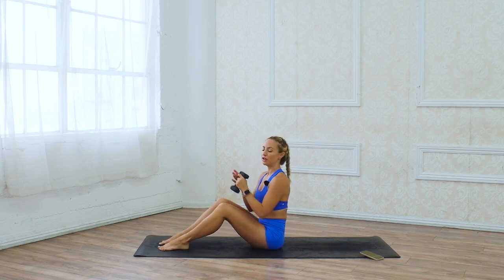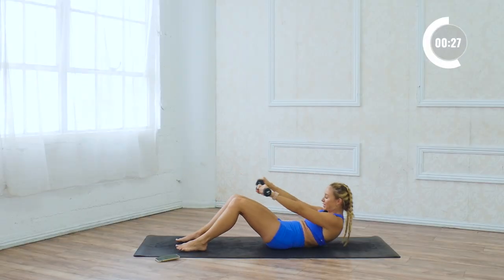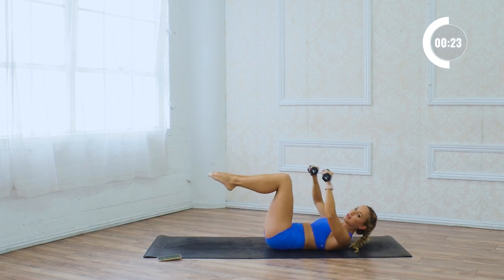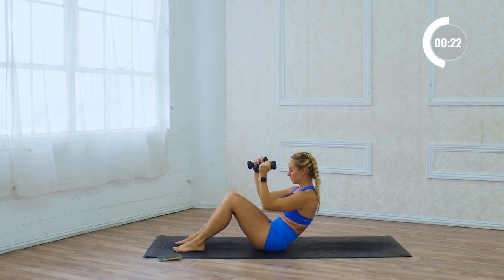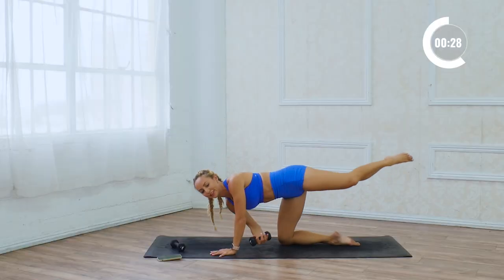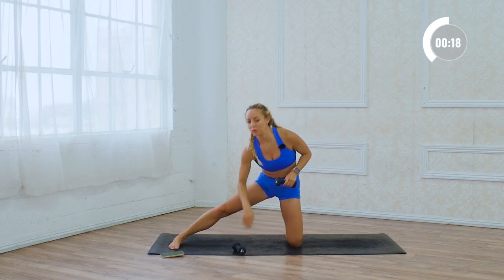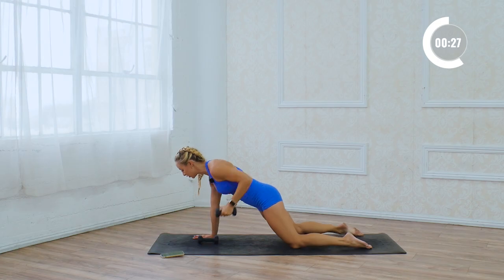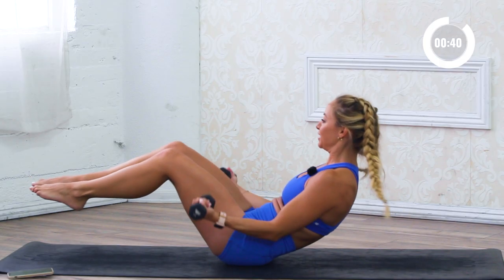15 Min Slim Arms + Flat Abs Workout | Light Weights At Home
Hi Love!

Browse Collection This interval style 2 in 1 workout slims your arms and flattens your abs in 15 minutes from home. Grab a pair of light weights (I'm using 3 lbs in each hand), and push play to get results! I recommend doing this video 3x/week.

Equipment: a set of 3 lb weights
Level: Intermediate

🙏 Are you enjoying my workouts? I LOVE coffee! ☕️ Buy me a cup and Ill take it as a thank you :)

FREE CHALLENGES!